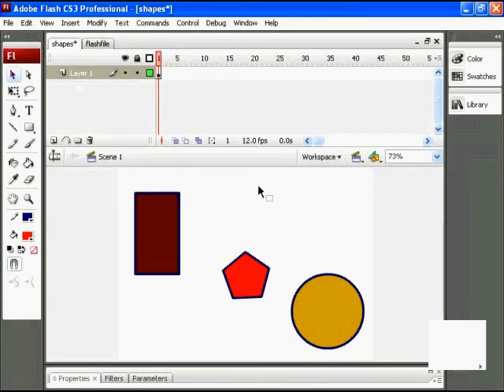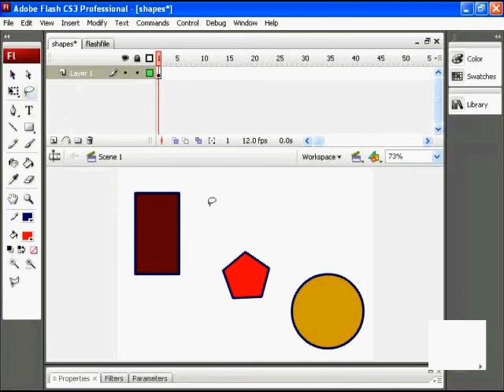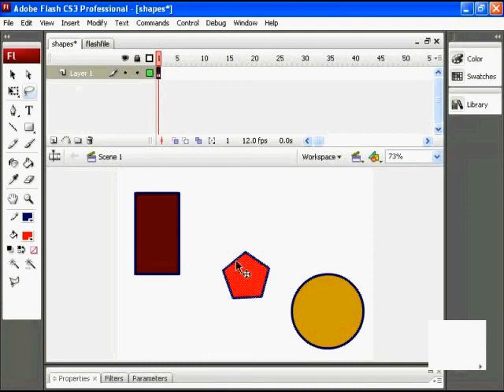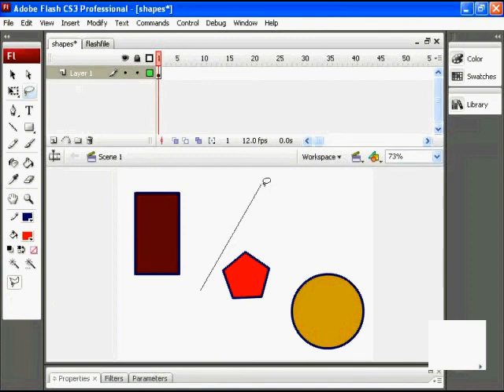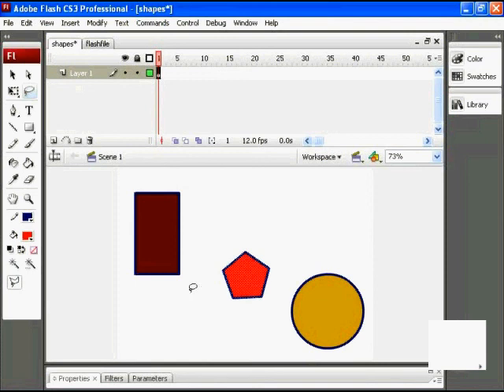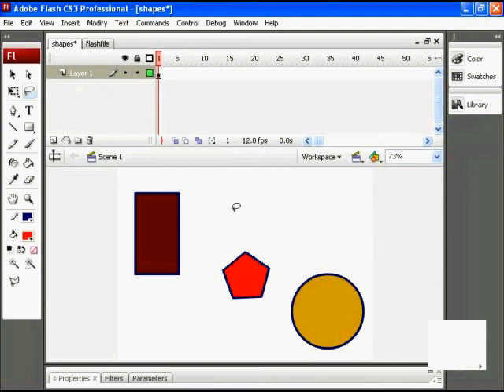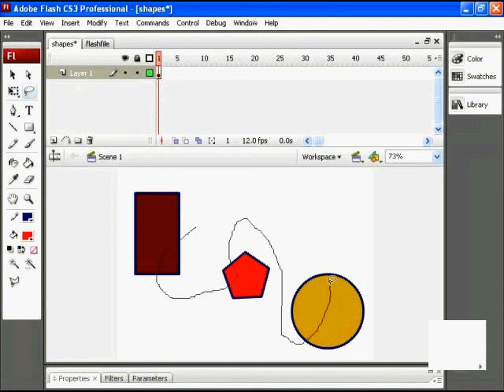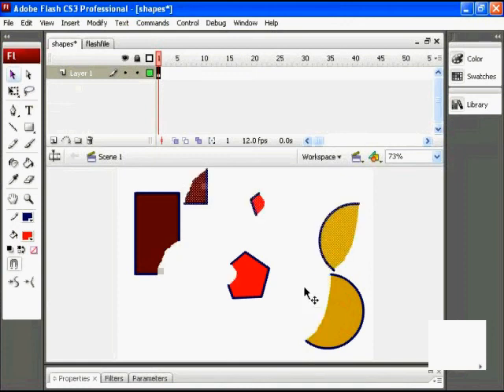using the lasso tool in flash cs3 tutorial